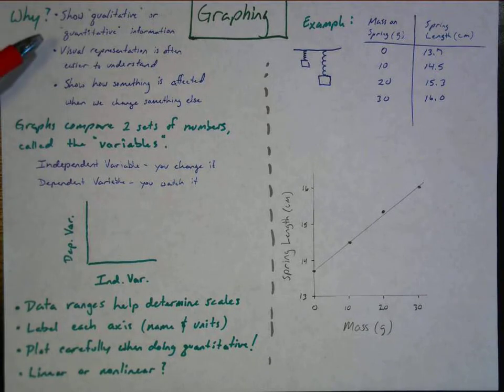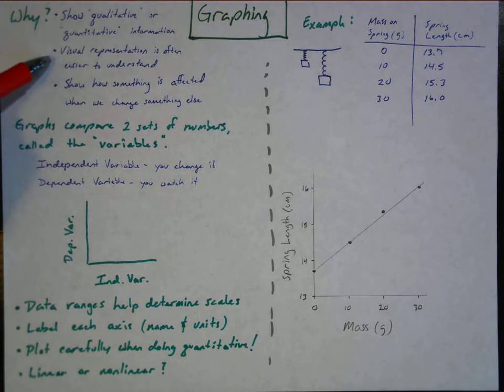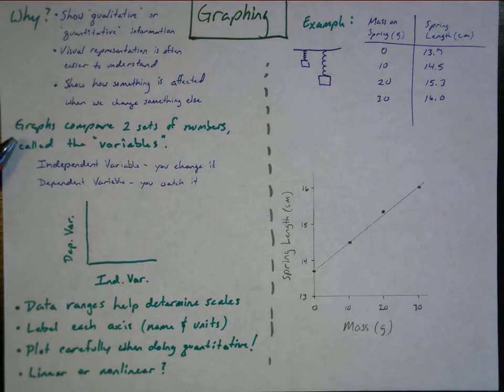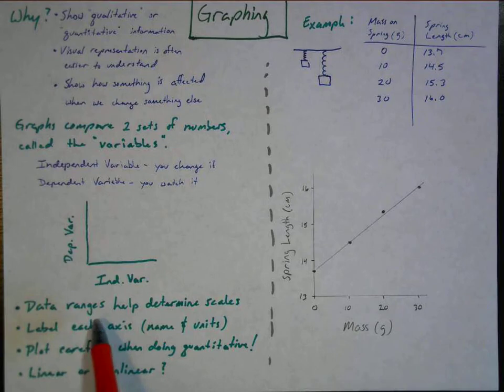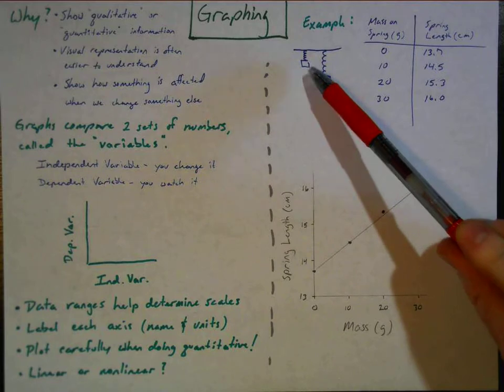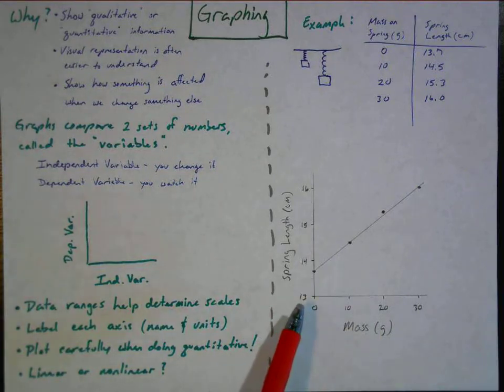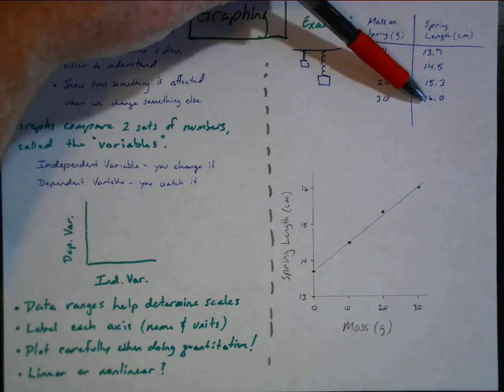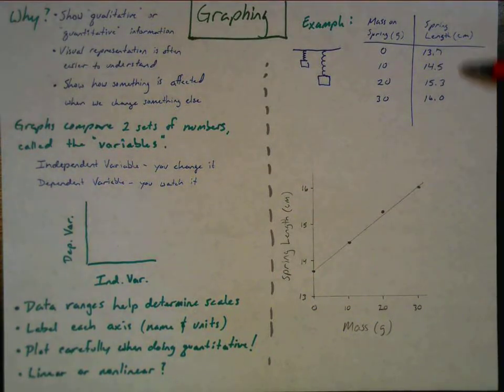Basics of Graphing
Observing the world often means collecting data, and one of the most powerful tools for analyzing and understanding data is graphing.